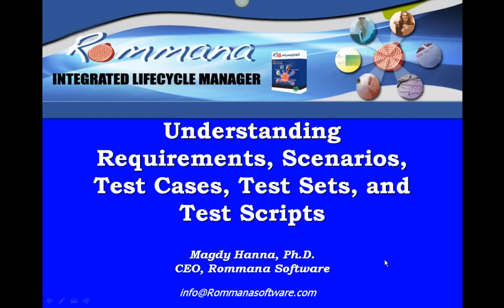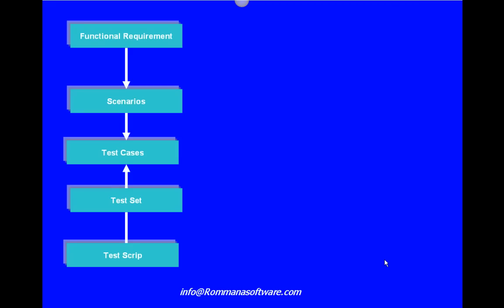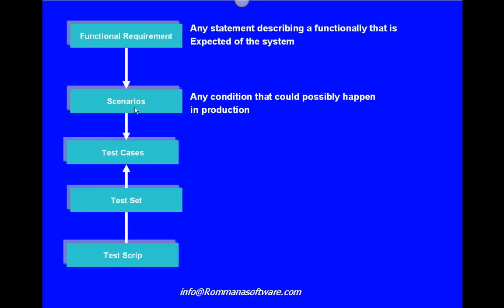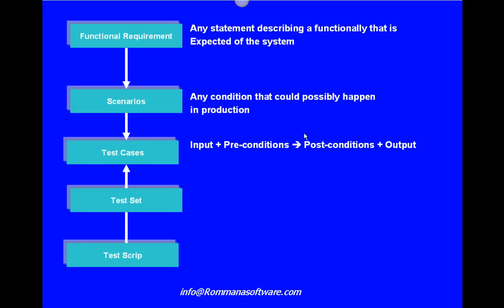Understanding Requirements, Scenarios, Test Cases, Test Sets and Test Scripts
In this 10 minutes presentation, Dr. Magdy Hanna, international educator, consultant and CEO of International Institute for Software Testing and Rommana Software, will share with you the test design methodology he has been teaching software test & quality professionals around the globe for so many years.  It is also the same methodology used by Rommana, an integrated Application Lifecycle Management (ALM) tool and methodology.